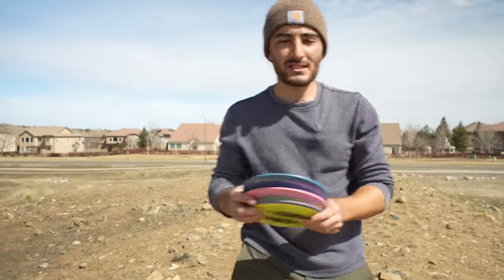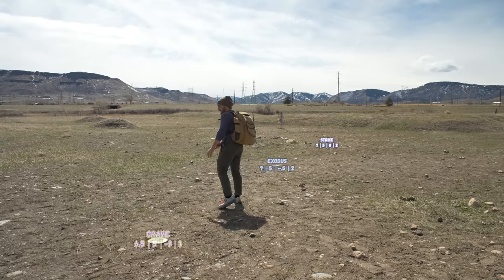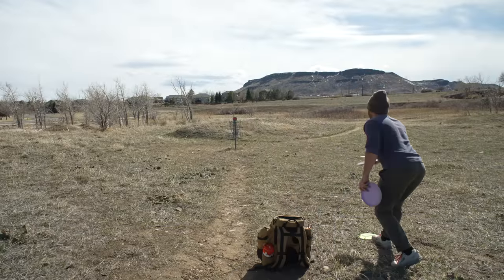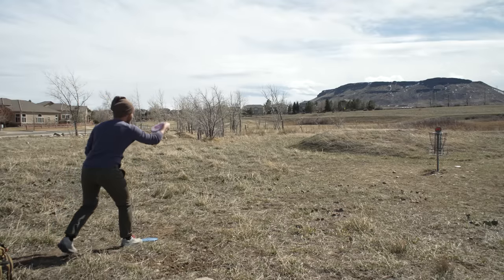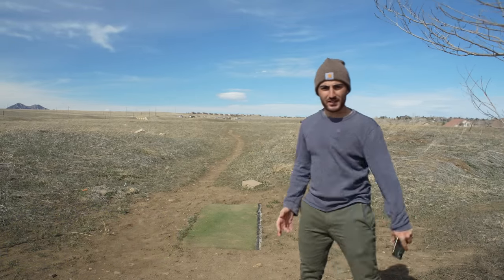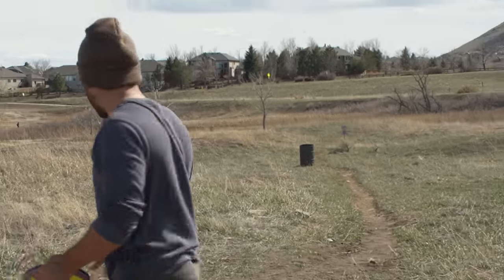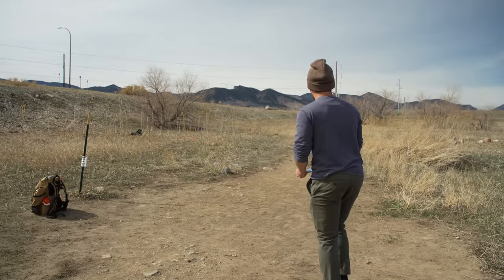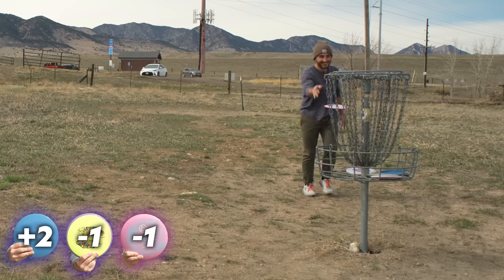3 Fairway Drivers EVERY Disc Golfer Can Bag! [9 Hole Challenge]